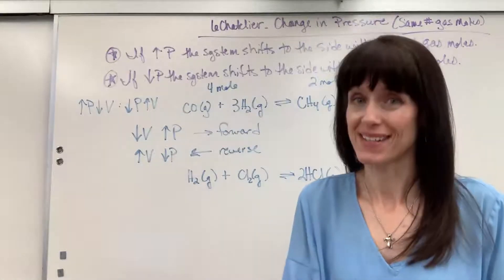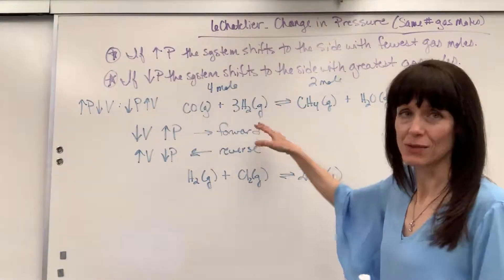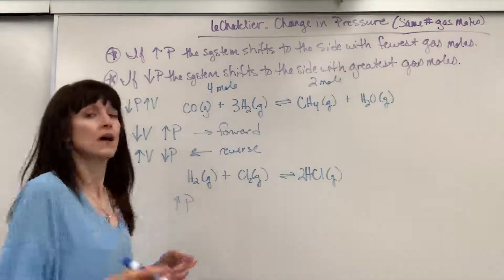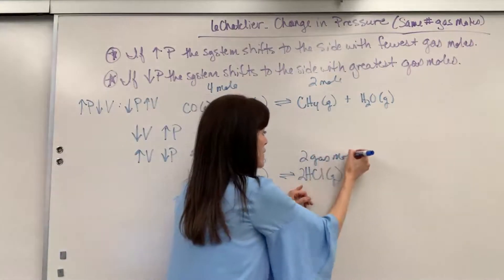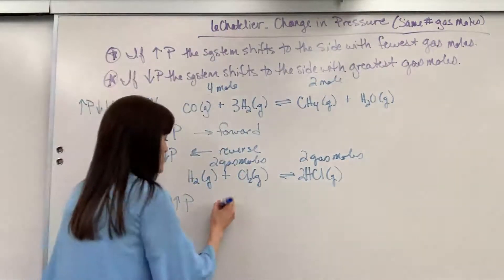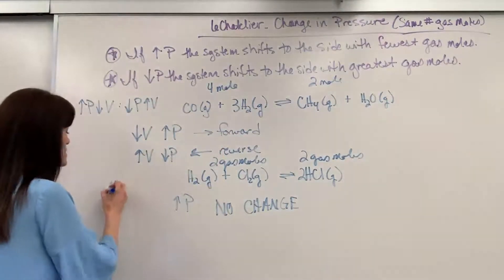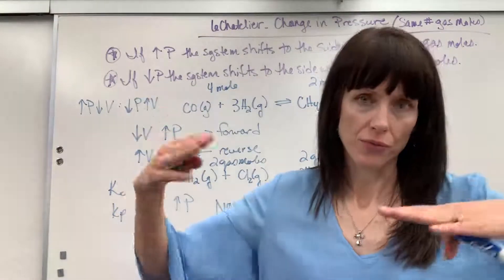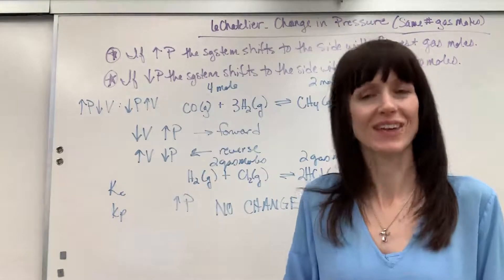LeChatelier Principle: Change Pressure with same number of gas moles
Predict the shift in equilibrium with a change in pressure or volume.  This is a special example with the same number of gas moles on both the product and reactant sides.